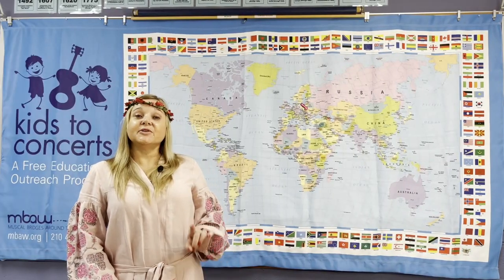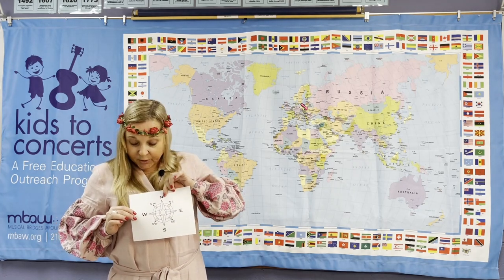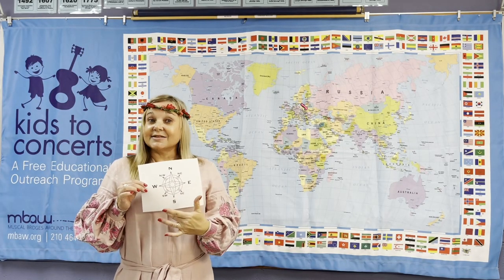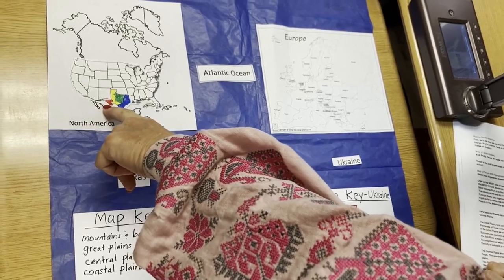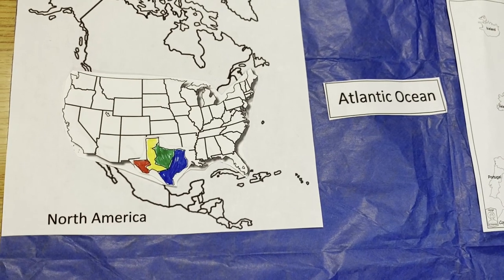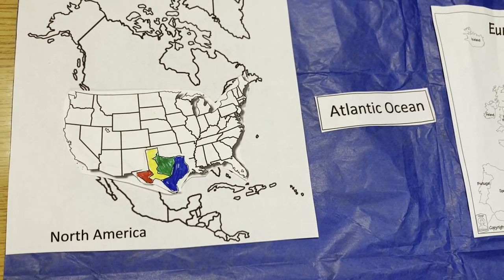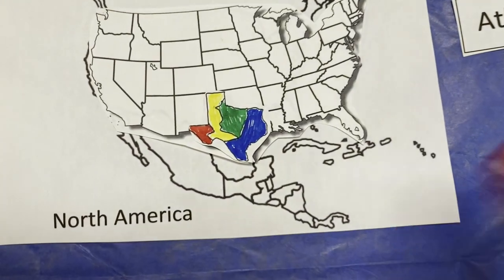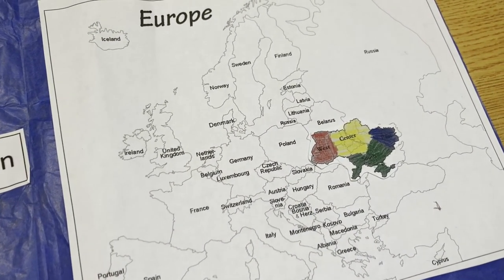Lesson 1 - Where is Ukraine Located? (Exploration of Ukraine)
Video for Lesson 1 of the Musical Sprouts curriculum segment "Exploration of Ukraine". Produced by Musical Bridges Around the World.